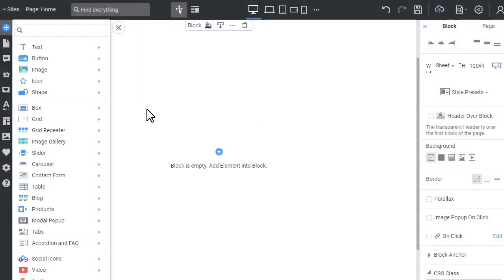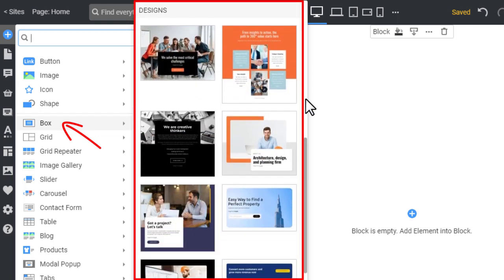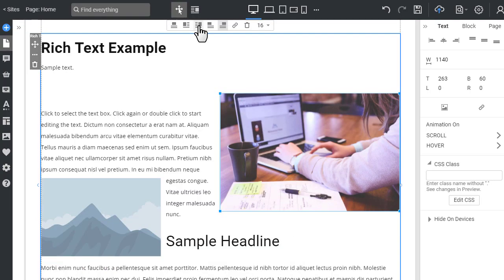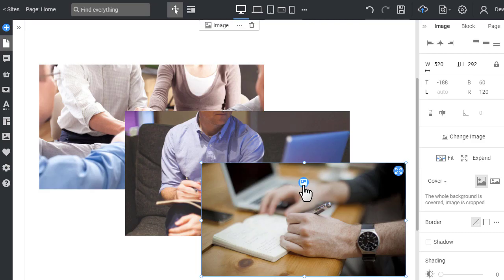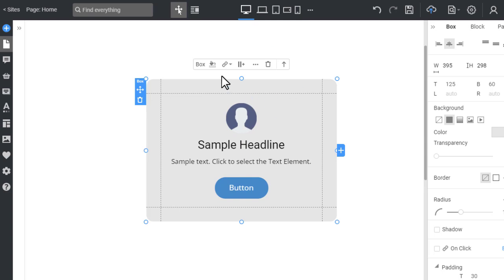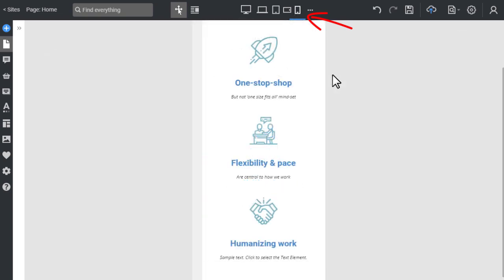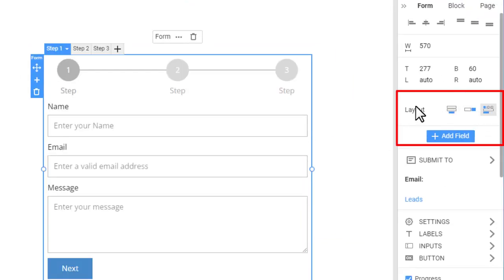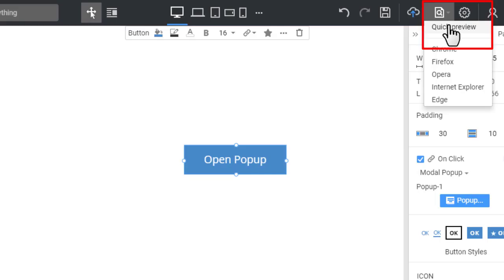Main Website Elements in Nicepage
This video provides a quick overview of the main Site Elements, which you can add from the Add Panel.

0:00 Intro
0:10 Elements on the Add Panel
1:00 Text
1:25 Rich Text
1:40 Button and Hyperlink
2:05 Image
2:20 Icon
2:40 Shape
2:55 Box
3:10 Grid And Grid Repeater
3:45 Image Gallery
4:00 Sliders
4:25 Contact Form
4:50 Modal Popup